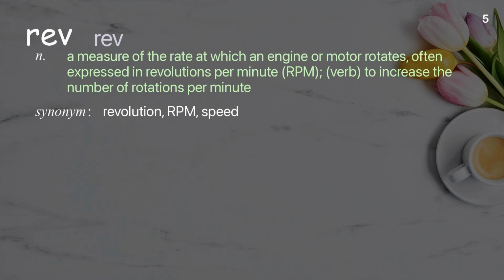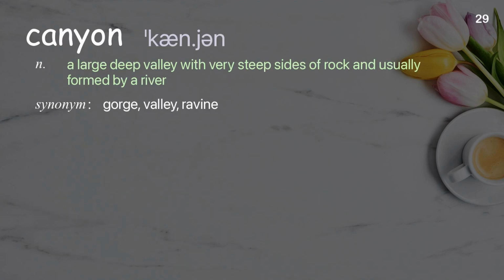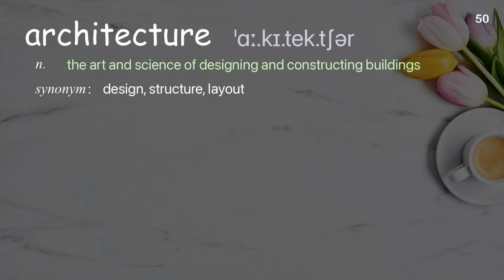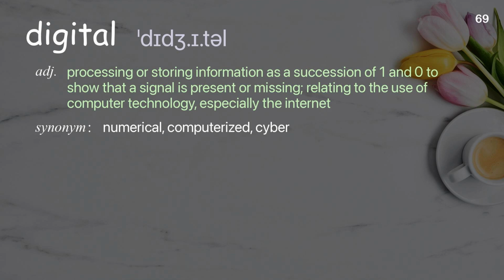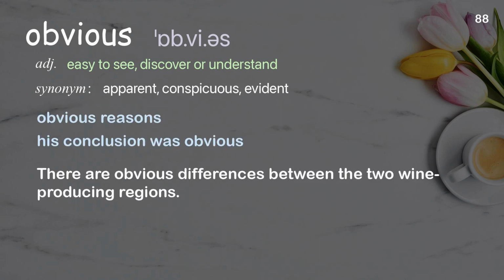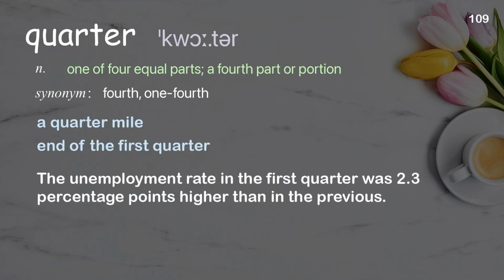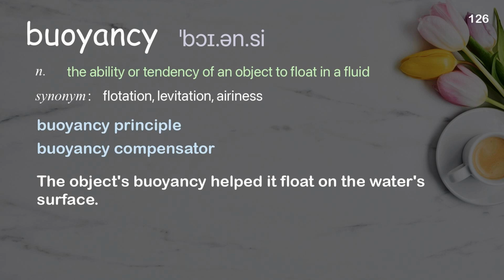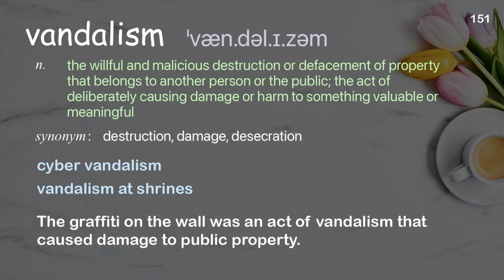158 Academic Words Ref from "Ian Firth: Bridges should be beautiful | TED Talk"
■PLEASE NOTE

■Reference Source
Ian Firth: Bridges should be beautiful | TED Talk